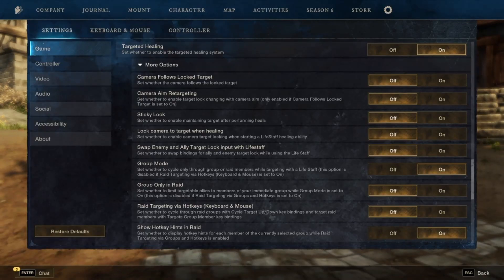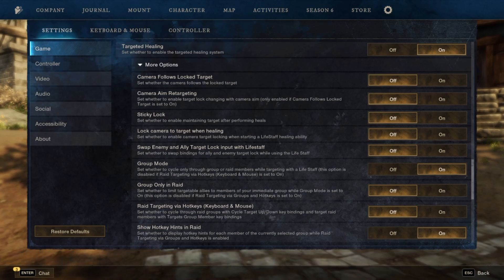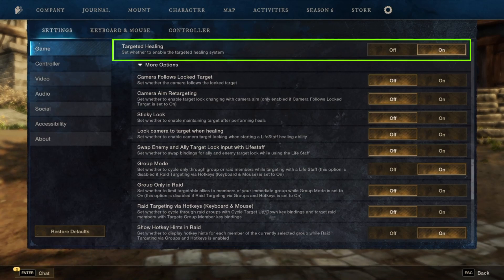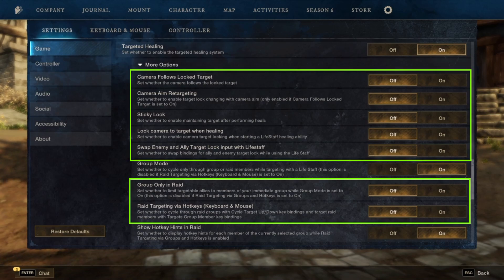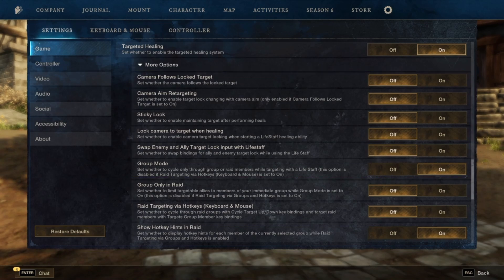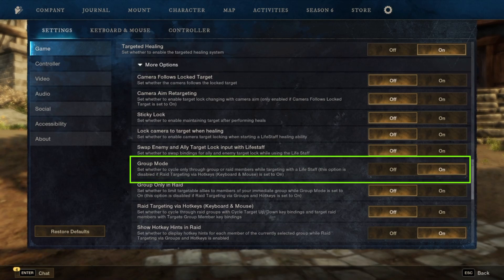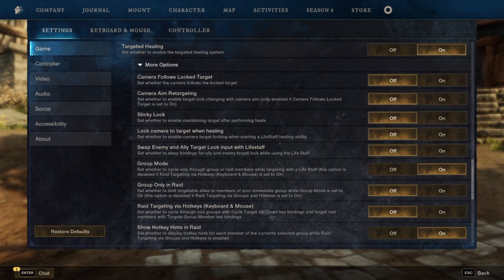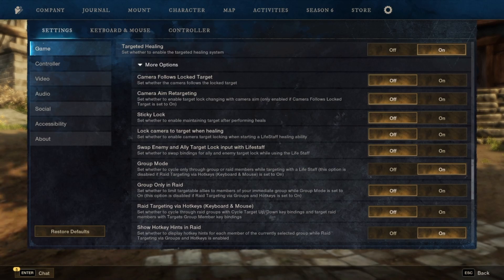How To Turn Aim Lock Off For Healing on PC | New World: Aeternum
Hey friends! Here's what I did to make healing more comfortable on PC after the update on 10/15/2024 (Console Release). If you're not a fan of the new aim lock and camera movement this is how you get rid of it!

xoxo Ashley